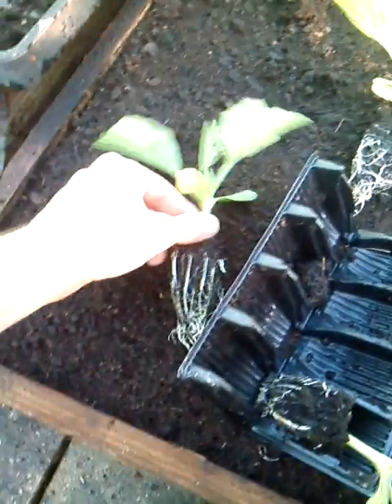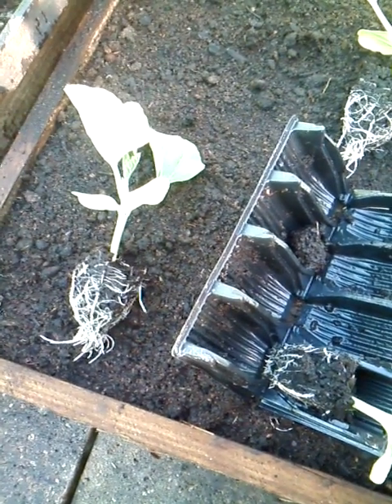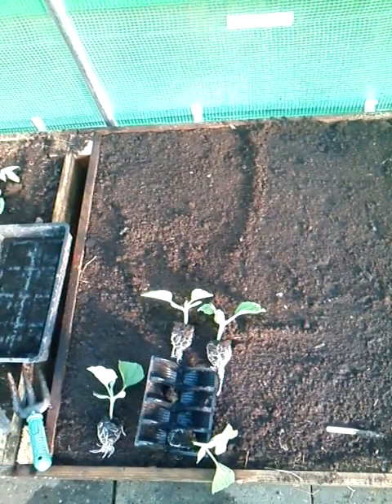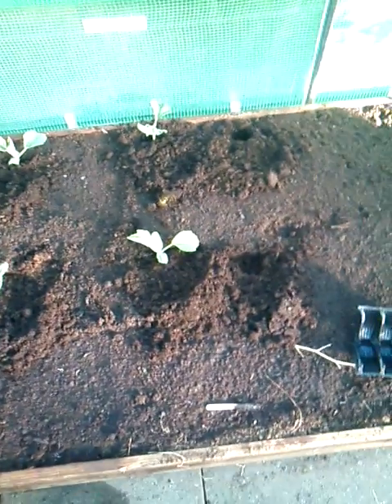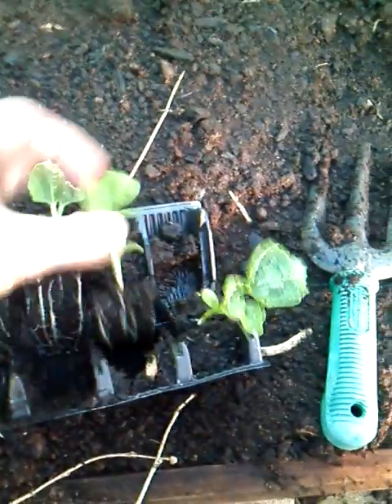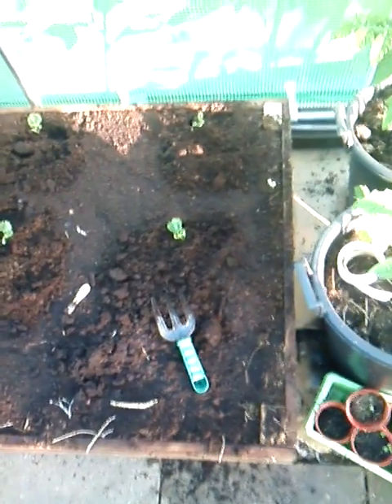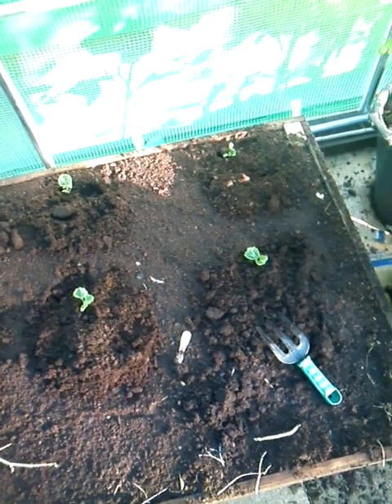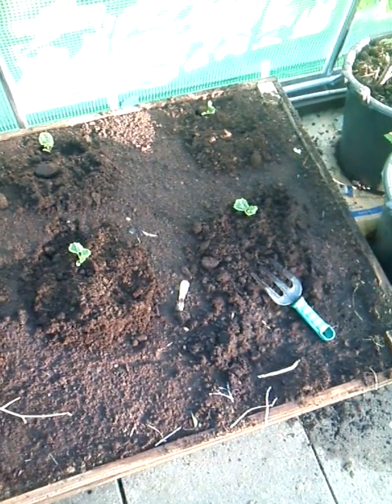How I am growing tropical squashes in the UK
How I am attempting to grow tropical squashes in the UK